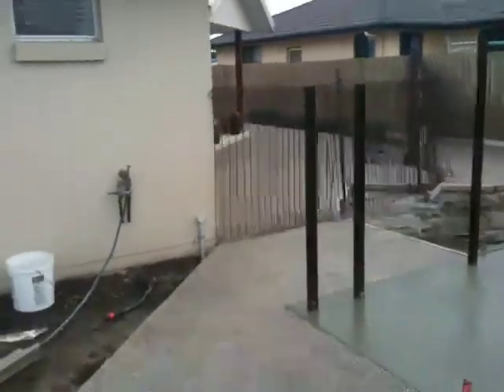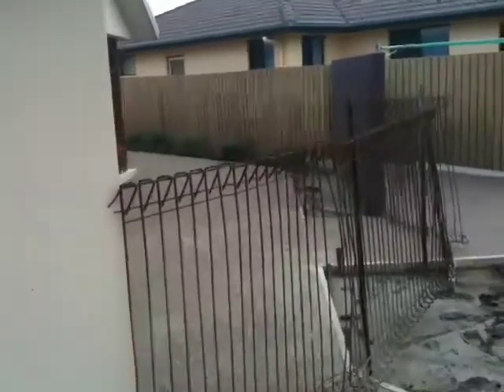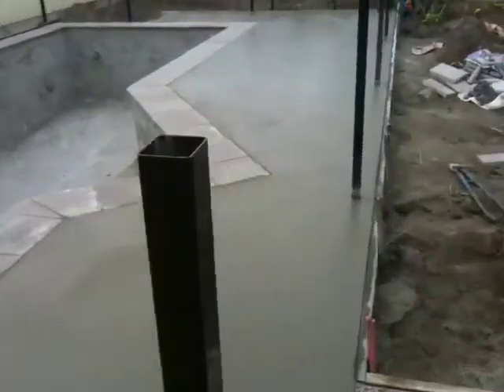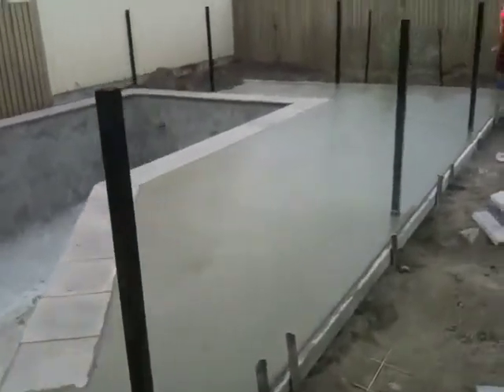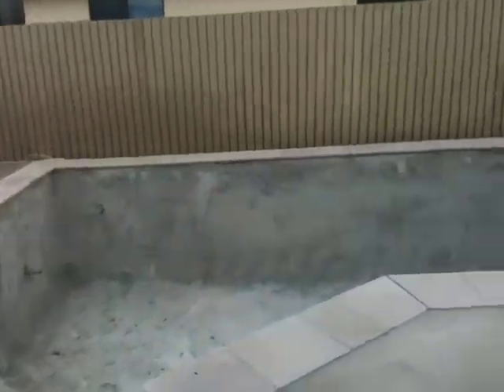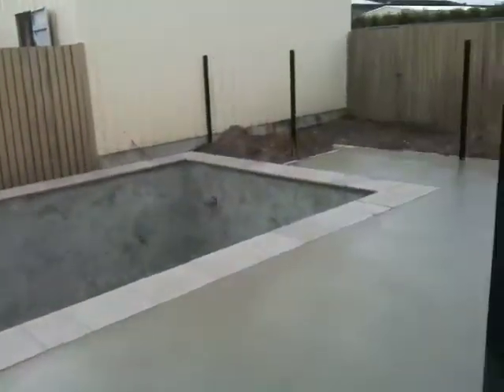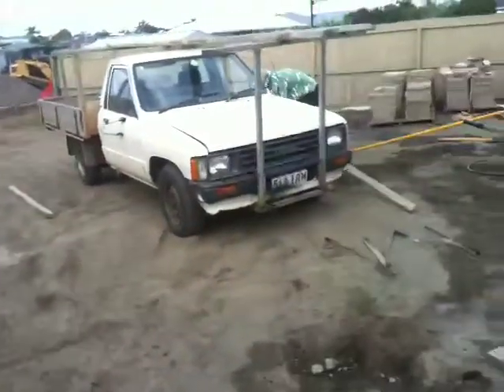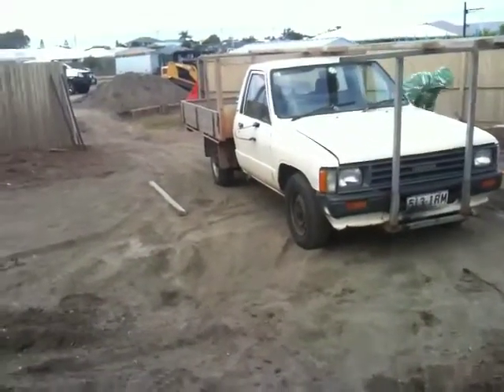Pool Construction Bundaberg - Bundaberg Lifestyle Solutions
- lifestyle Solutions is constructing a pool in Bargara lakes and includes exposed aggregate paths, powder coated aluminium pool fencing, landscaping,paving etc. The combination of pavers and exposed agg breaks the monotony of the one finish thoughout the project.